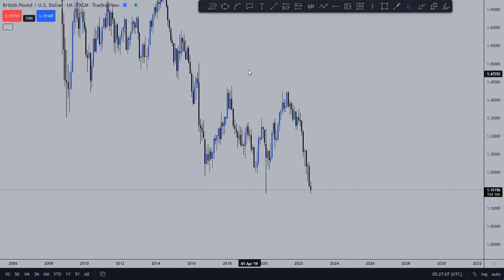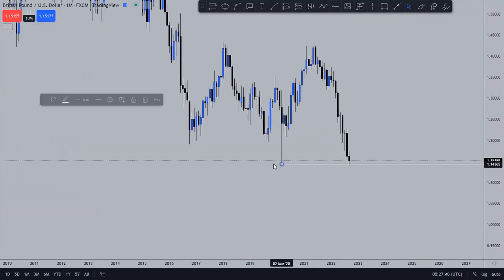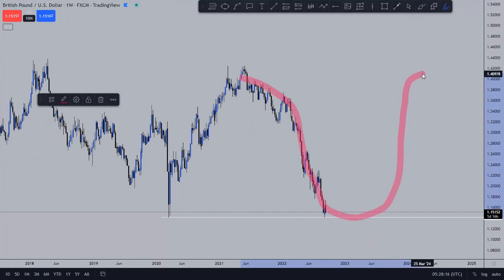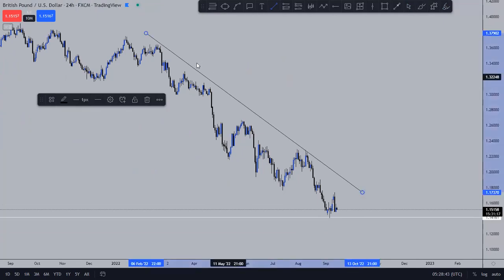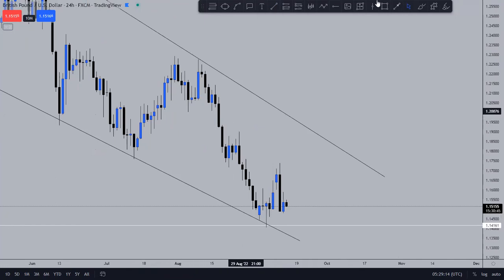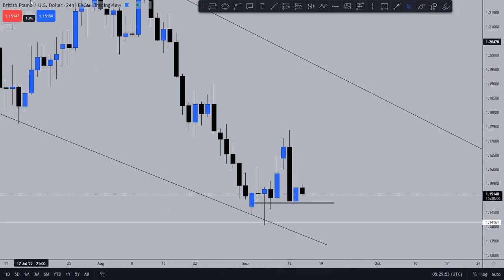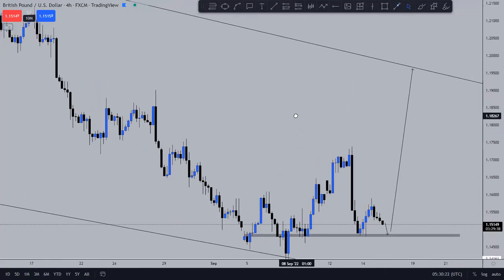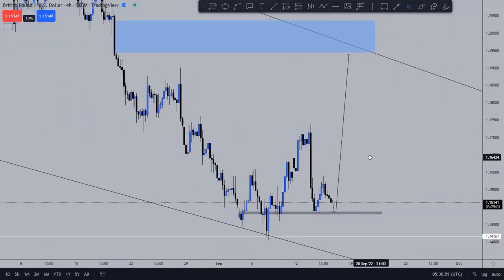GBPUSD Market Breakdown Using SMART MONEY CONCEPTS (SMC) |15.09.22